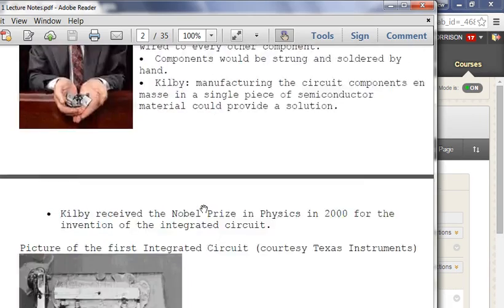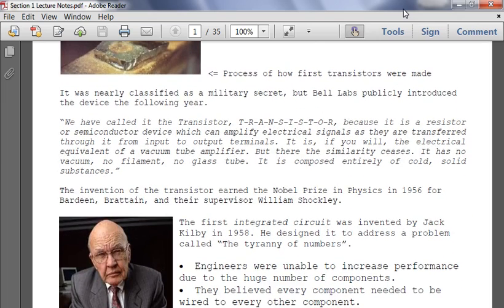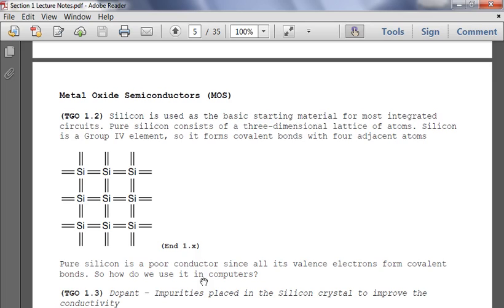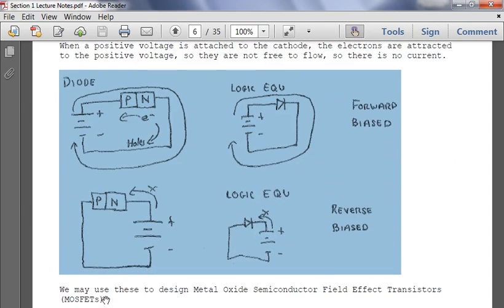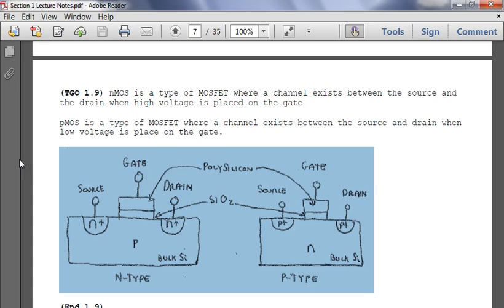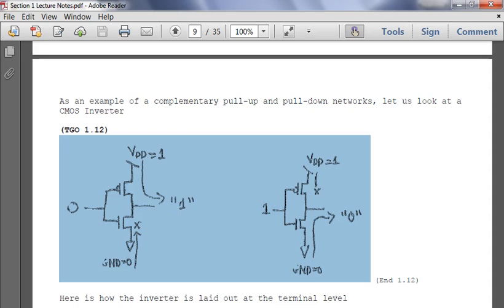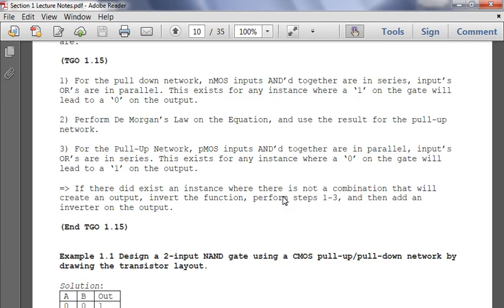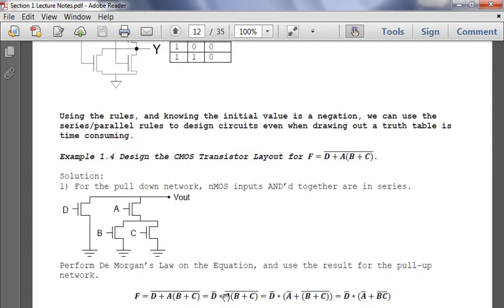El E 482 - CMOS/VLSI - Lecture 1 - 22 JAN 2015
HW: TGOs 1.1-1.15, Ex. 1.1-1.3
Basic layout of CMOS transistors
* The diagram for strong/weak for pMOS and nMOS are backwards. I mentioned the correction during the lecture.